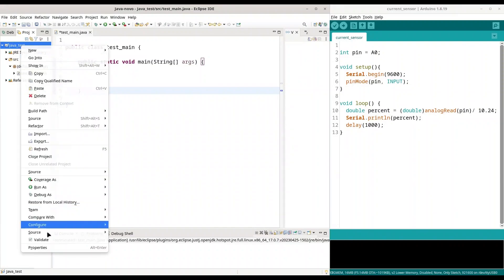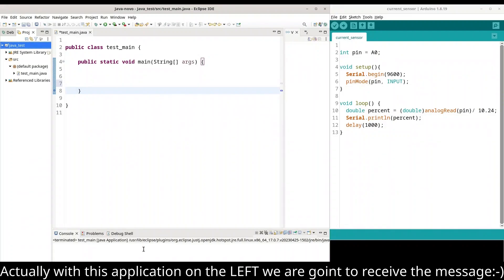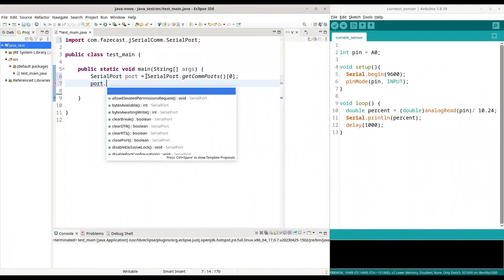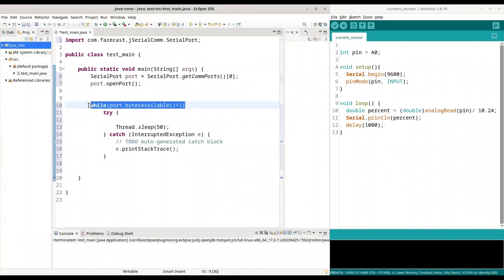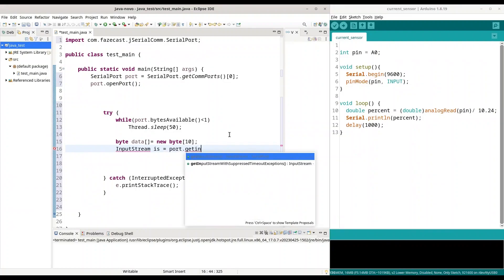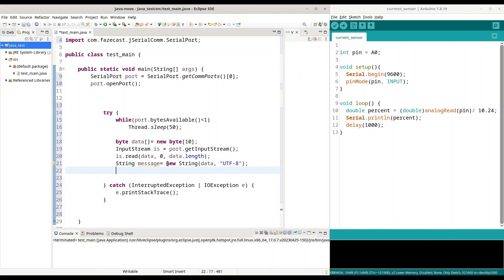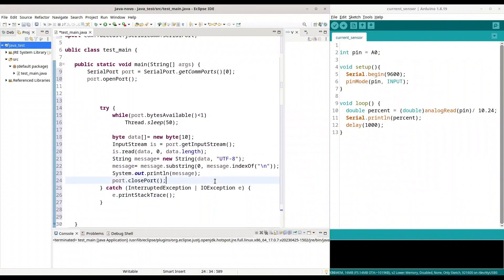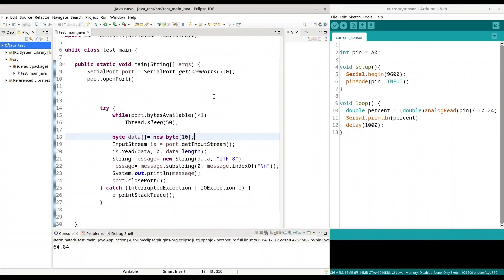ESP32 & ESP8266 - Custom PC to ESP32 & ESP8266 communication over usb, JSerialCom and Java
In this episode of ESP32 & ESP8266 programming, we are going to discuss pc to ESP32 & ESP8266 communication over usb using Java programming language and JSerialCom package.